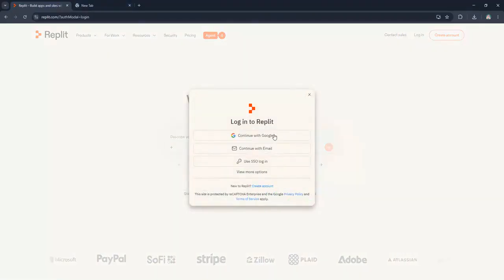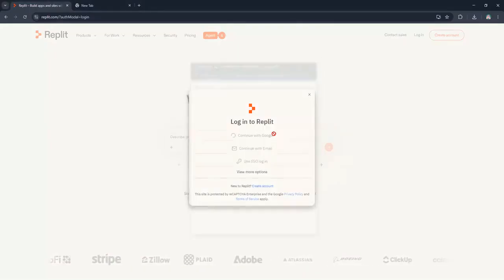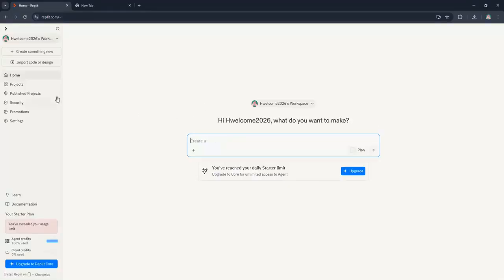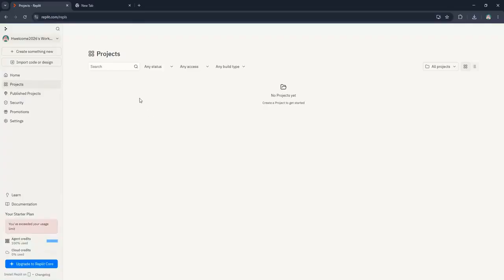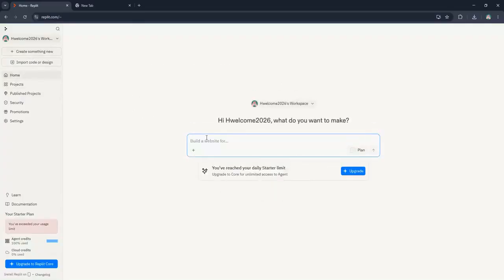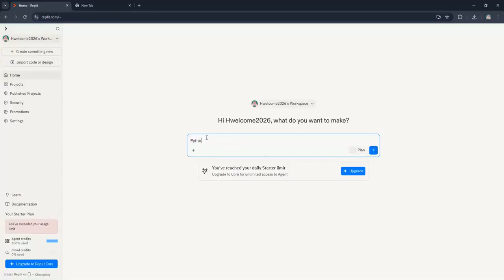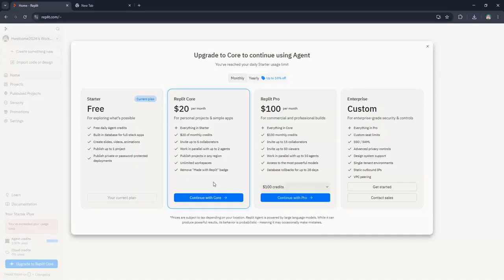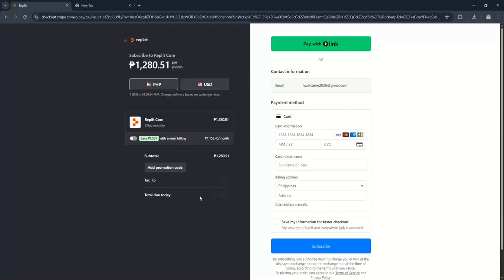How to Use Replit Code Editor - Beginners Guide 2026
Learn how to use Replit code editor effectively.

In this comprehensive tutorial, you will discover how to navigate the Replit interface, write and run code in various programming languages, and collaborate with others in real-time. Whether you're a beginner looking to learn coding basics or an experienced developer wanting to enhance your workflow, this guide will help you master Replit's powerful features and tools. Explore essential tips and tricks to optimize your coding experience and streamline your projects.